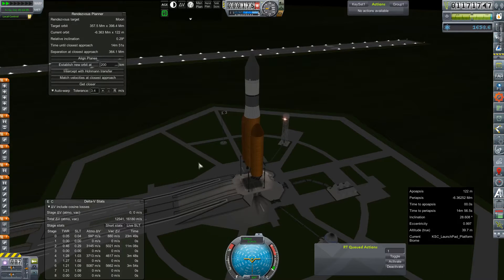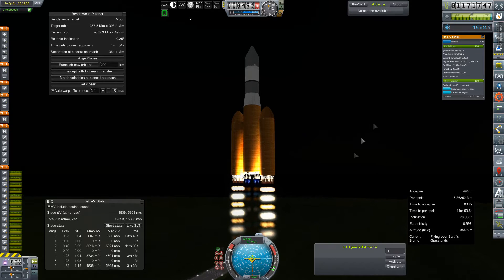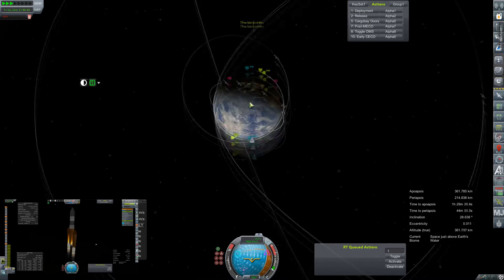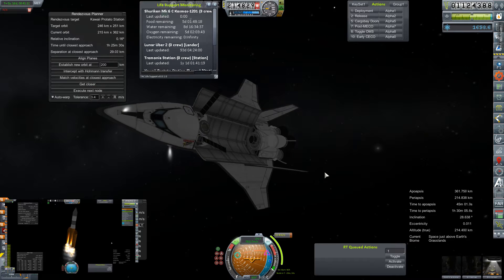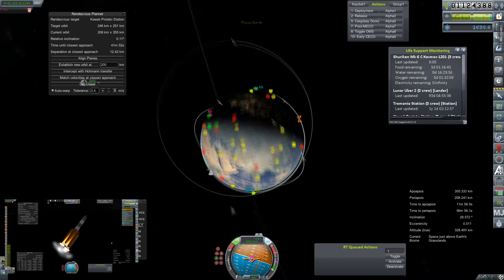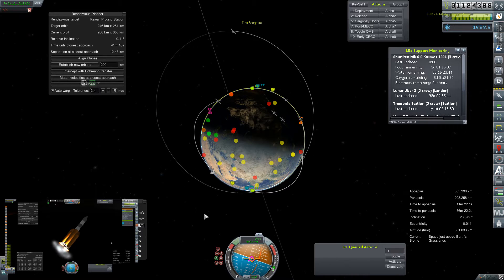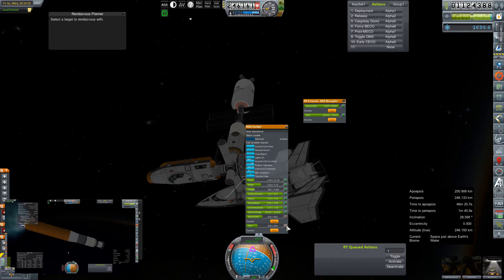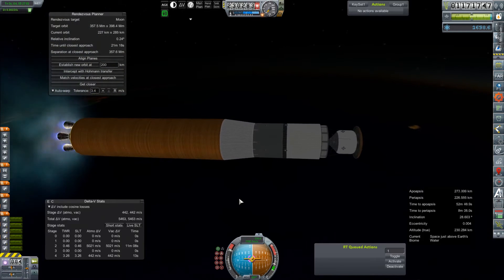KSP RP-0 #526 The Deal With 1201 / Venus Supply Pod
Launch of a backup Supply pod for Venus Station, and the plan for the crew of the Kosmos-1201 mission

Mod List for this Series:

Toolbar
Contract Configurator
Contract Packs
Custom Barn Kit
Deadly Reentry
Diazo
Dmagic Utls
Engine Group Controller
FAR
Firespitter (core)
Kerbal Renamer
Kopernicus
KSC Switcher
MagiCore
Infernal Robotics
MainSailor
PlanetShine
Procedural Fairings
Procedural Parts
RCS Build Aid
Real Chute
Real Fuels
Real Heat
Realism Overhaul
Real Plume
Remote Tech
RP-0
RSSVE
Scansat
Scatterer
Ship Manifest
Smoke Screen
Solver Engines
StretchySNTextures
SXT
Taerobee
Test Flight
Texture Replacer
Thunder Aerospace
TriggerTech
TweakScale
VenStock Revamp
ModuleManager